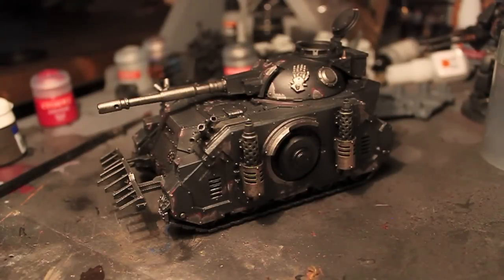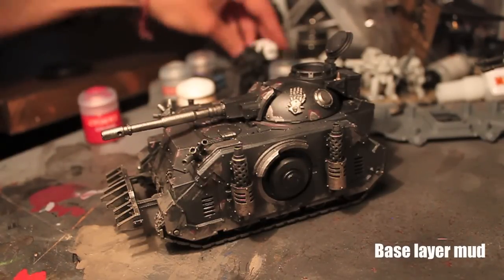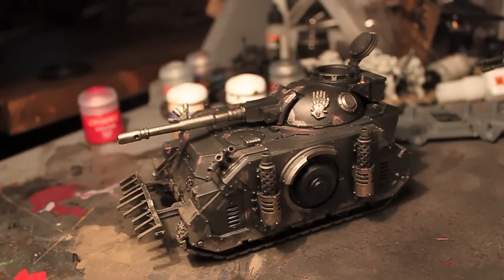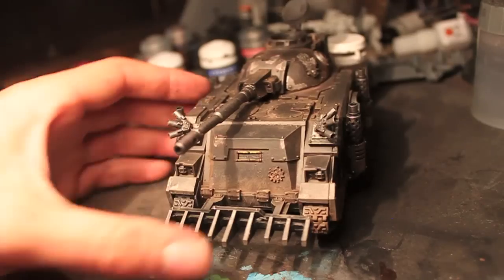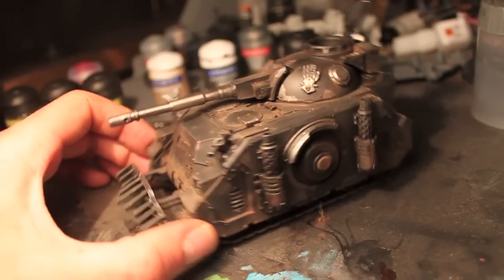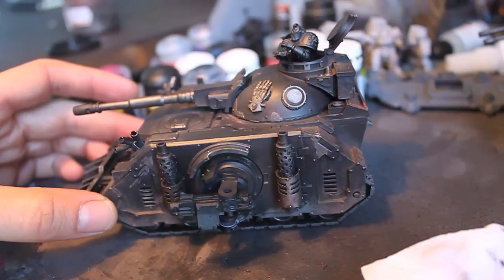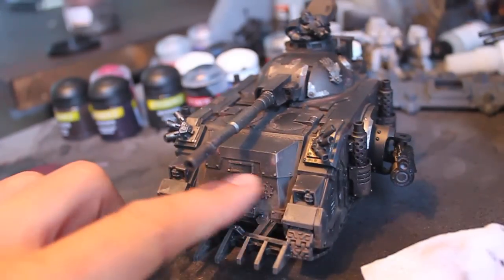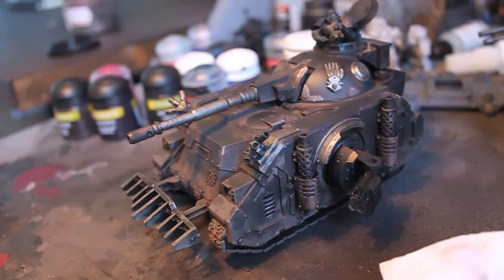Iron Hands Pred weathering.mov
added first round of weathering. details and polish to do next.
N joy